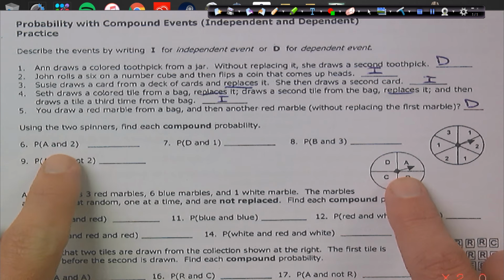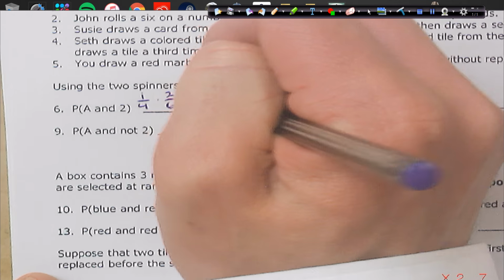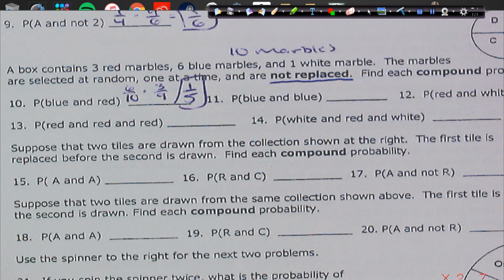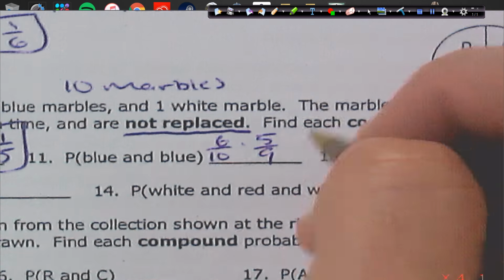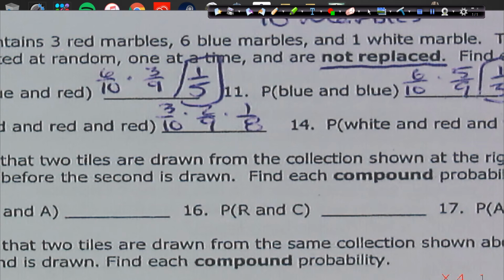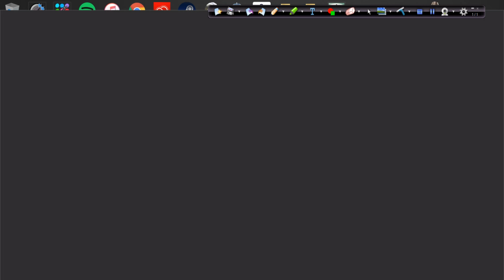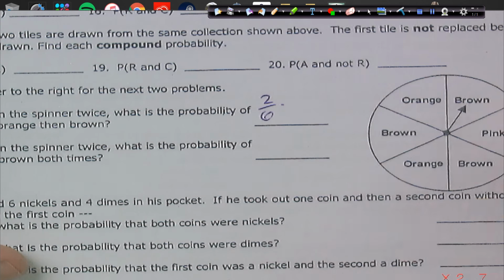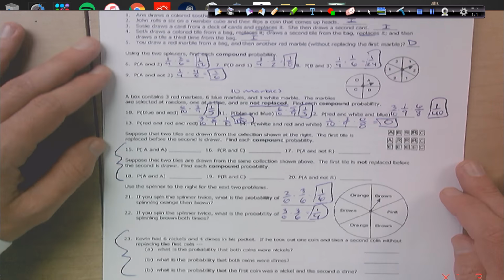Compound Probability Video